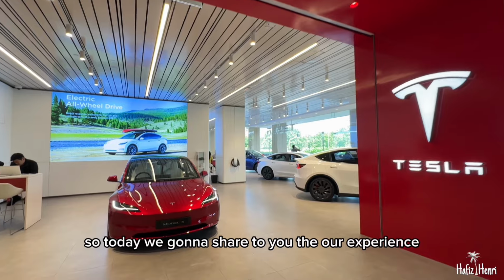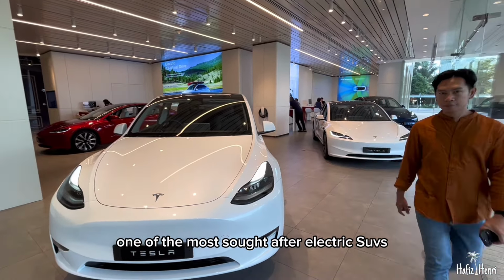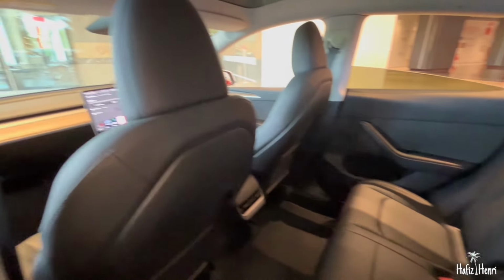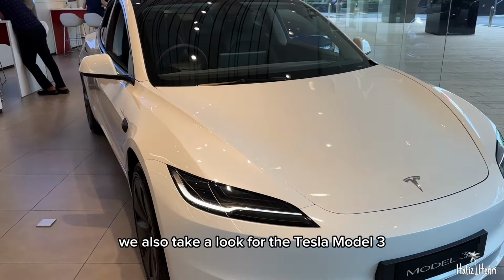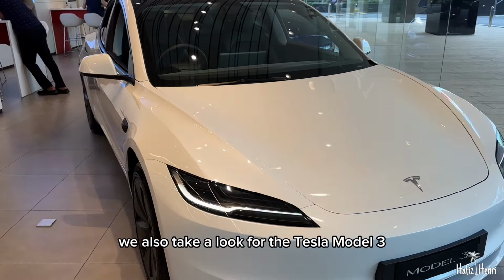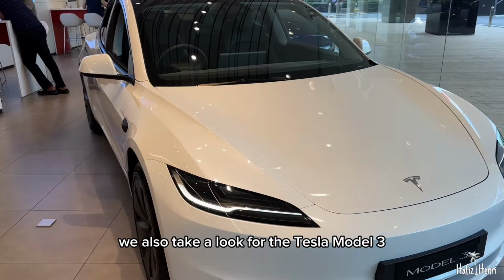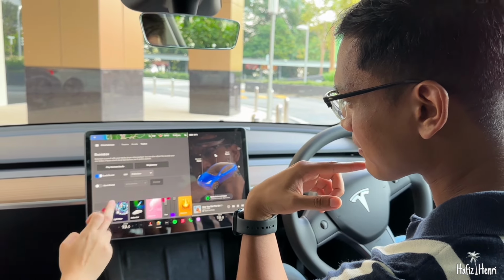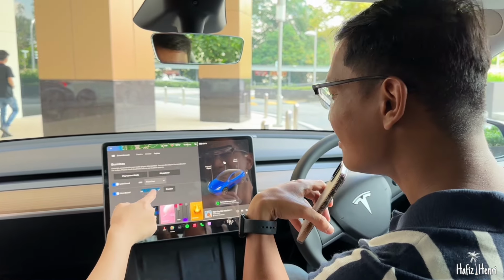TESLA MODEL Y MALAYSIA TEST DRIVE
Join us as we take the Tesla Model 3 for a spin through the vibrant streets of Damansara Heights, Kuala Lumpur! 🚗💨

🔋 **What's Inside:**
- **First Impressions:** Get our initial thoughts on the sleek design and innovative features of the Model 3.
- **Performance Test:** See how the Model 3 handles the bustling city traffic and performs on the open road.
- **Tech Deep-Dive:** Explore the cutting-edge technology that powers the Model Y, from its autopilot capabilities to its energy efficiency.
- **Driver Comfort:** Find out what it's like to be behind the wheel, with insights into the comfort and user experience.

🌆 **Experience Kuala Lumpur:**
- **Scenic Route:** Enjoy the beautiful cityscape as we drive through one of KL's most prestigious neighborhoods.
- **Local Insights:** Discover some hidden gems and popular spots in Damansara Heights as we cruise around.